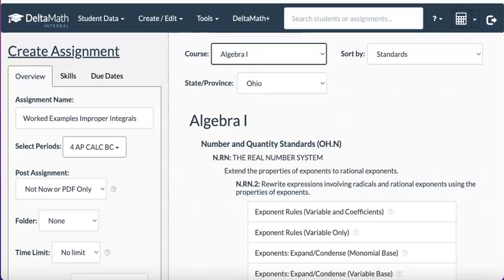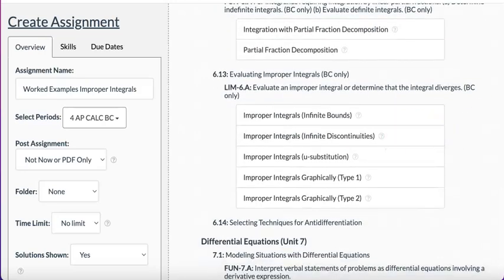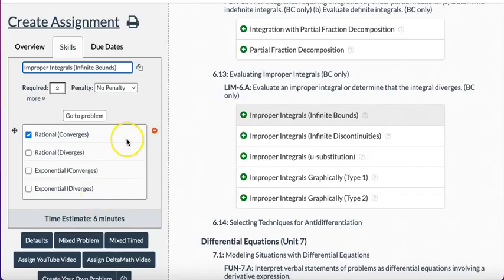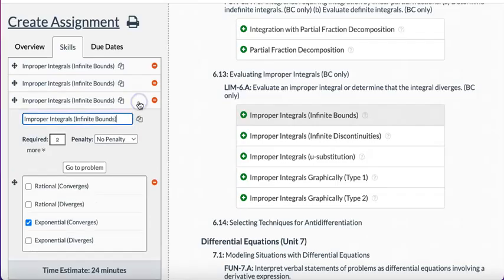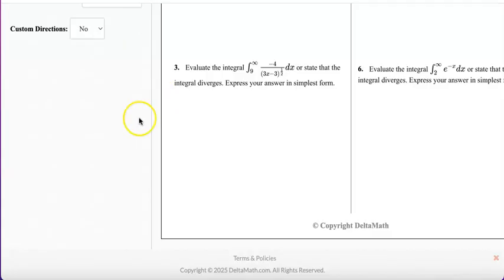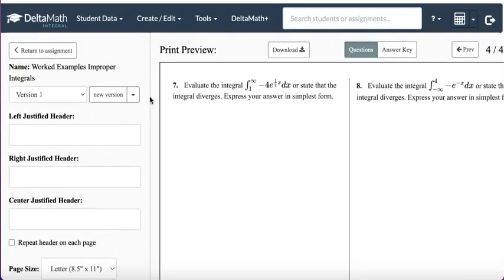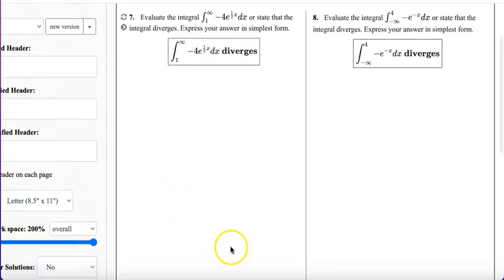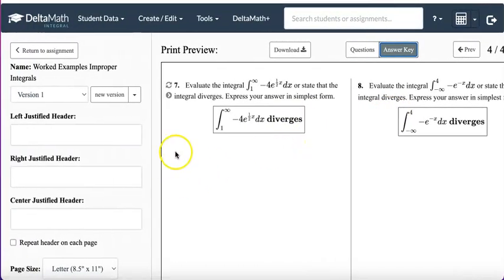Worked Examples in Delta Math